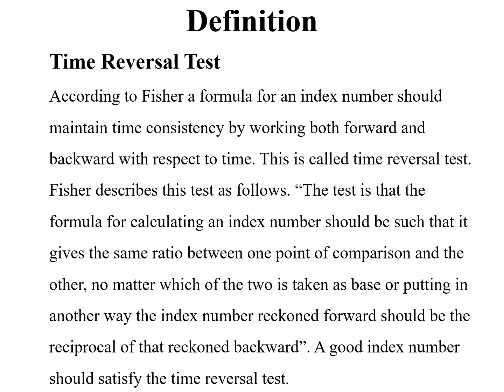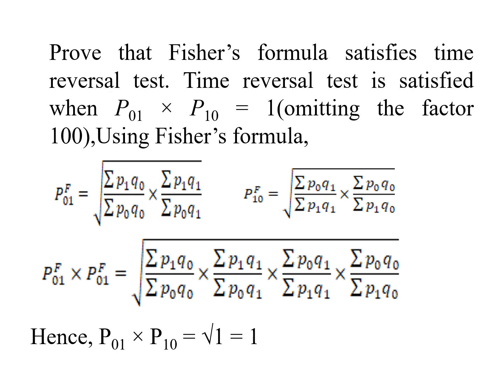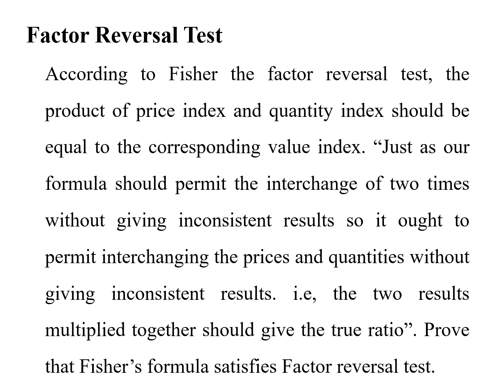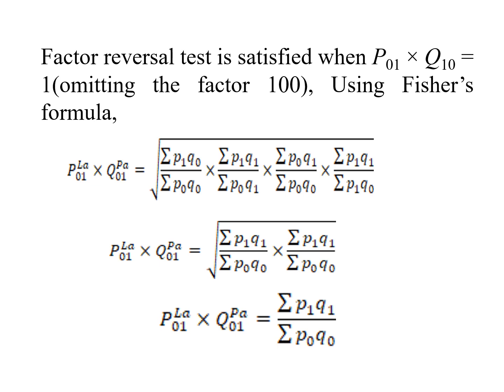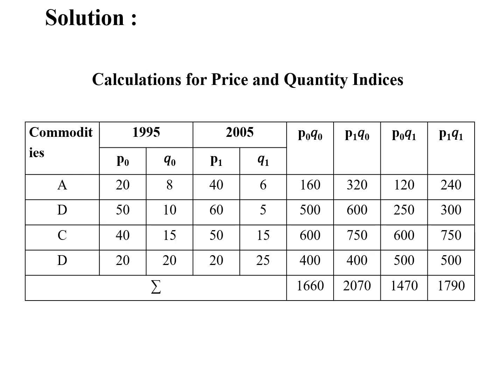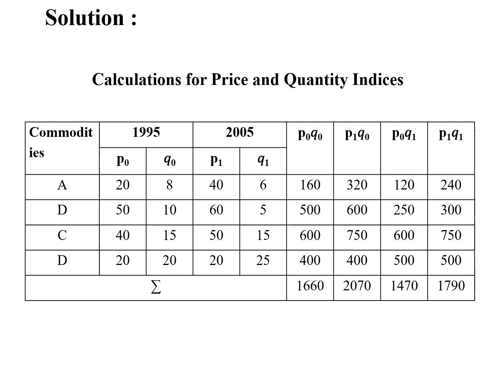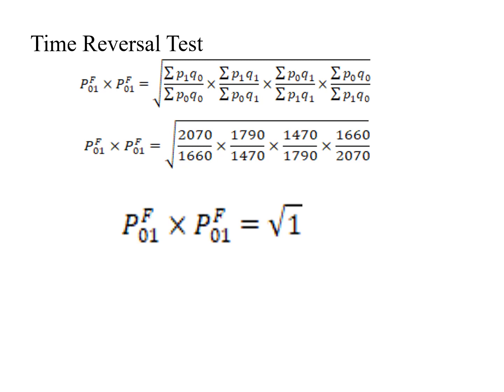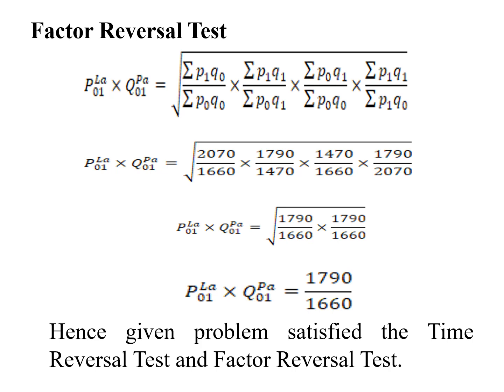Time and Factor Reversal Test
This educational video explores the concepts of Time Reversal Test and Factor Reversal Test in index numbers, focusing on fishers index number, By watching this video, viewers will gain a better understanding of these key concepts and how they are applied in economics. Learn more about Time Reversal Test and Factor Reversal Test by watching this video.